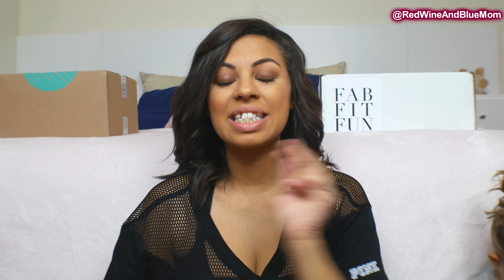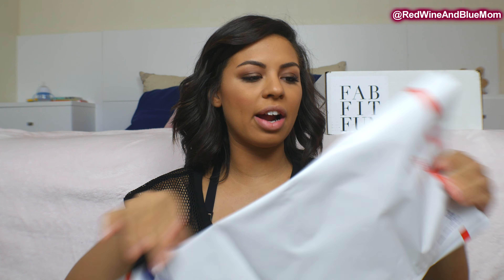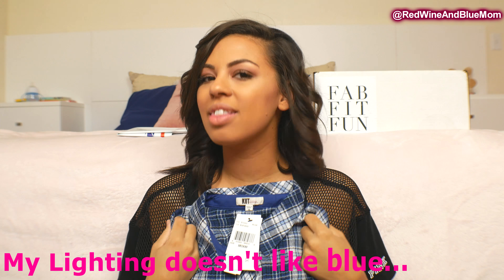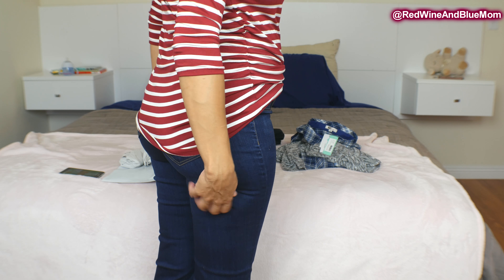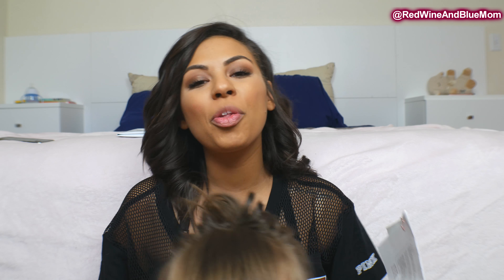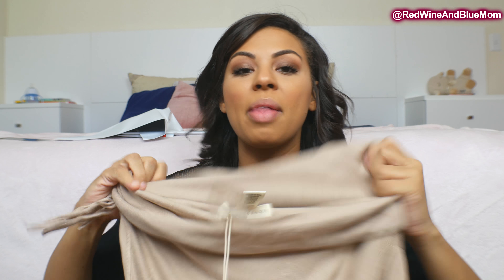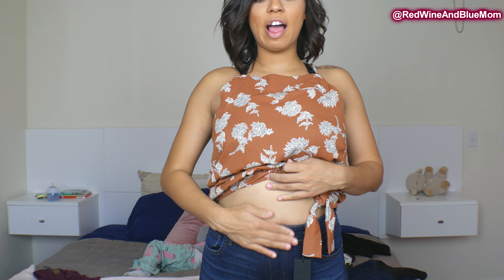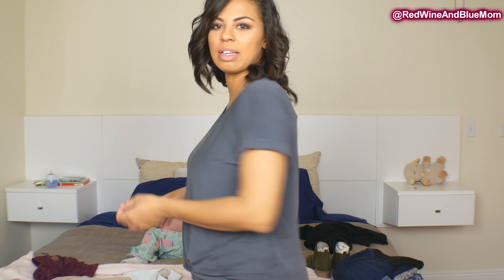Maternity Try On Haul 2018 / Clothing Subscription Box Showdown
Clothing Subscription Box Showdown: Today I am trying Stitch Fix Maternity vs FabFitFun style. This is my first FabFitFun style box and the first maternity try on haul I've done.

🍷WHO IS THE RED WINE AND BLUE MOM:
I am a 29 year old mother to a 2 year old little girl named Aria and wife to Eric and we are set to have baby number 2 May 4th, 2019. Eric and I struggled with conception for 7 years due to a Prolactinoma, that has since been deemed non-functioning and were able to conceive the second time around in 2 months naturally. After having Aria I struggled with postpartum depression and was embarrassed to get help until I was at my lowest point. December 31, 2017, my company decided to close it doors after 26 years and I decided to decline the incoming job offers and raise my daughter full time. I started my YouTube channel January 1st, 2018 due to the enormous amounts of mom shaming on social media and in mom groups. I wanted to create an environment of positivity and help parents know they are not alone in the struggles we face daily as parents.

Lets live our best lives together!

 🍷Cheers
Tiffany Day